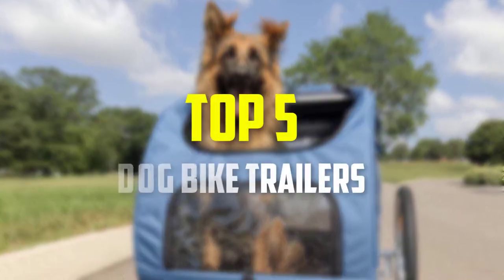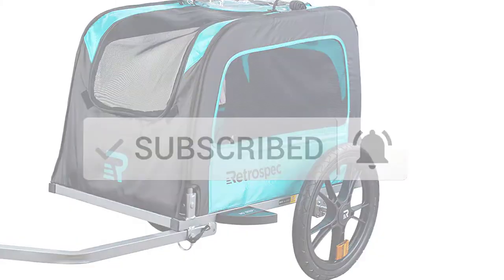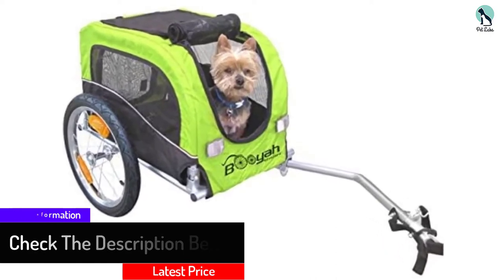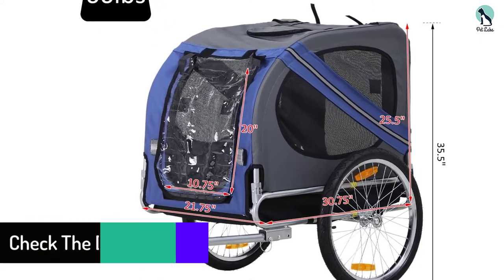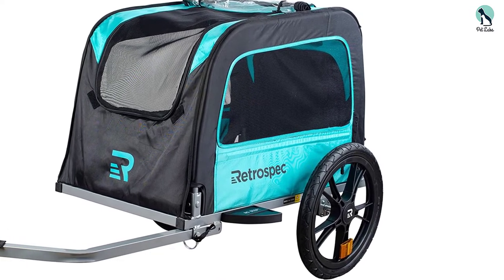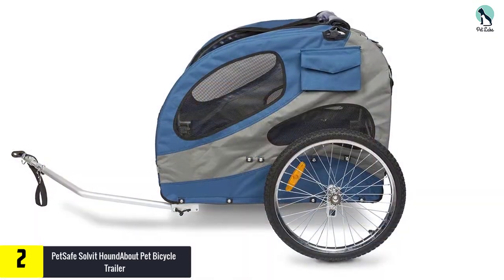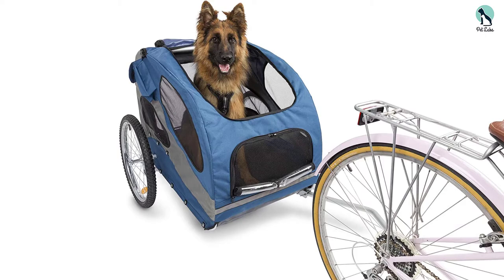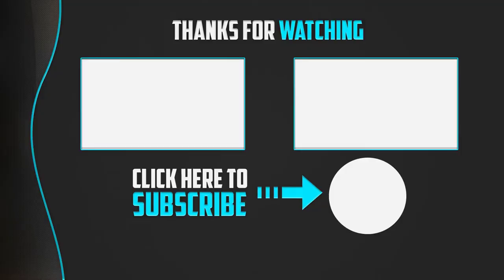✅Top 5 Best Dog Bike Trailers in 2024 Reviews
▶️ 5. Booyah Small Dog Pet Bike Bicycle Trailer

▶️ 4.  Aosom Elite Pet Dog Bike Trailers

▶️ 3. Retrospec Rover Waggin Pet Bike Trailers

▶️ 2. PetSafe Solvit HoundAbout Pet Bicycle Trailer

▶️ 1. Schwinn Day Tripper Cargo Bike Trailer